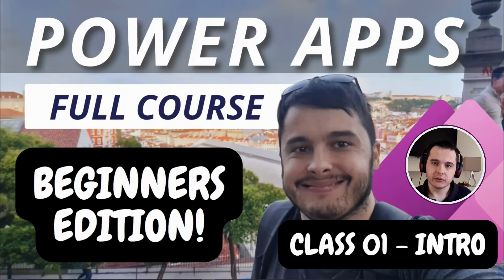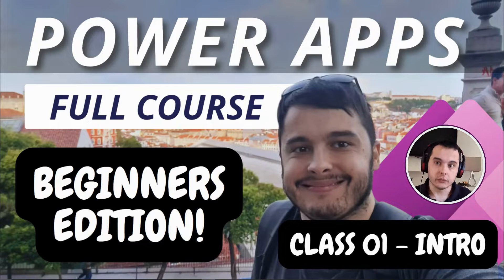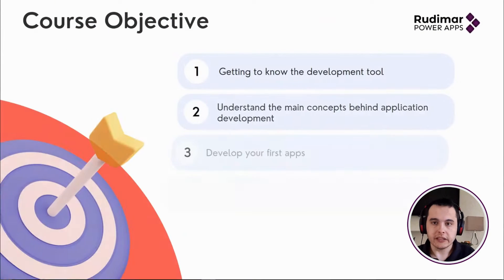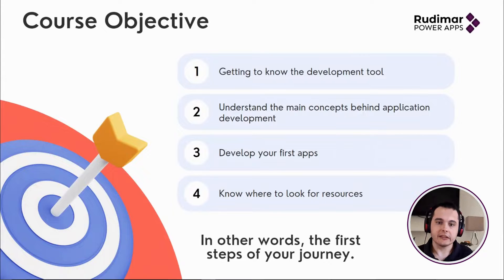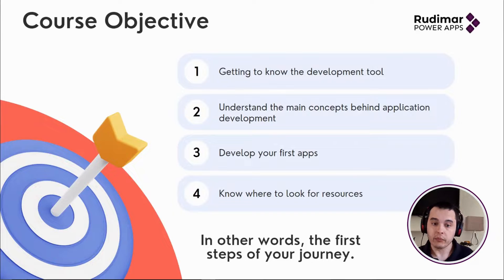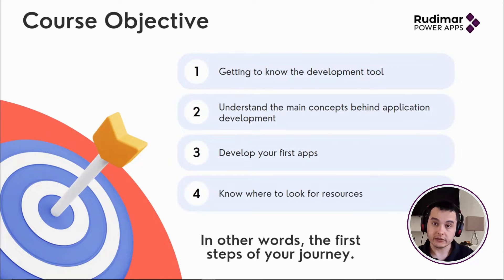Create Your First Power App | Beginner Step-by-Step Tutorial Series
This Power Apps tutorial is the perfect guide for Microsoft Power Apps beginners looking to learn how to create an app in Power Apps with Excel—no coding required! Follow this step-by-step tutorial to explore the world of no-code app development by integrating Power Apps with Excel as your data source. From understanding the Power Apps basics to mastering customization, you'll learn how to navigate the Power Apps interface and build your first app with ease.

Are you eager to build your first Power Apps app using Excel? This playlist will guide you through connecting your Excel data, customizing your app with controls, formulas, and data manipulation techniques. By the end, you’ll have the skills to confidently create your own functional app!

Meet Miro, the tool I use to draw my diagrams

Are you eager to build your first Power Apps app but don't know where to start? Look no further! In this step-by-step tutorial series, we've got you covered.

No coding skills required! We'll take you on a beginner-friendly journey, explaining every concept in a clear and straightforward manner. Learn how to navigate the Power Apps interface, effortlessly connect to data sources, and design user-friendly interfaces.

Unlock the full potential of app customization as we dive into various controls, formulas, and data manipulation techniques. By the end of this playlist, you'll be equipped with the skills to confidently create your very own functional app. Get ready to unleash the power of Power Apps! 🚀

Don't miss out on the opportunity to become a proficient Power Apps developer. Let's bring your ideas to life!

Related questions:

How can I start building Power Apps as a beginner?
What are the essential concepts to understand in Power Apps development?
Are there any coding skills required to create Power Apps?
How do I connect my app to data sources in Power Apps?
What are the best practices for designing user-friendly interfaces in Power Apps?